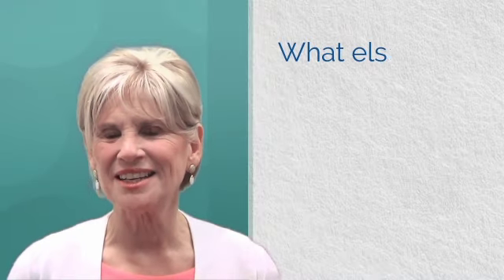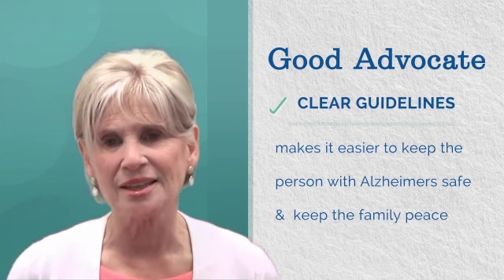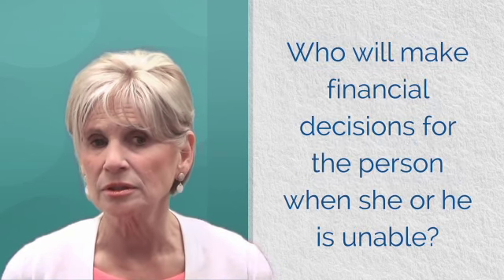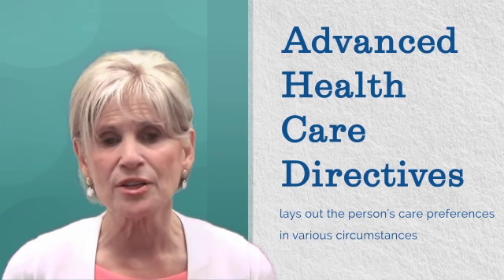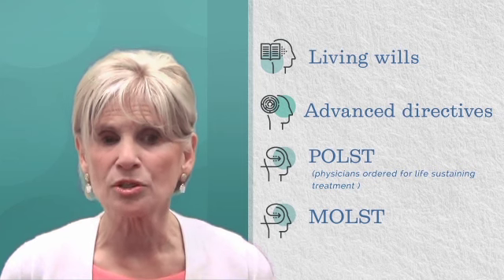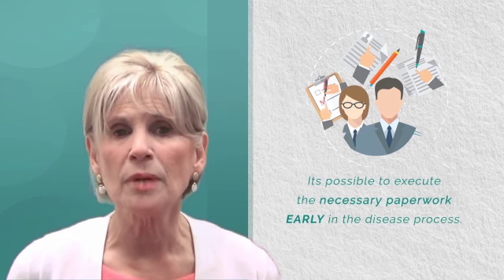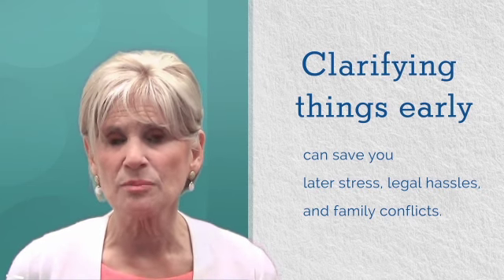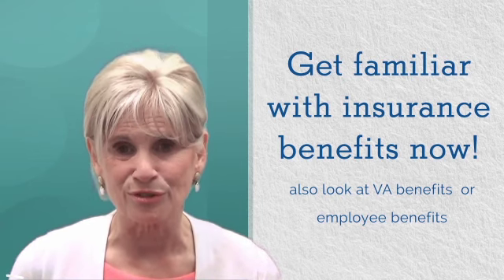21. Legal and Financial Resources